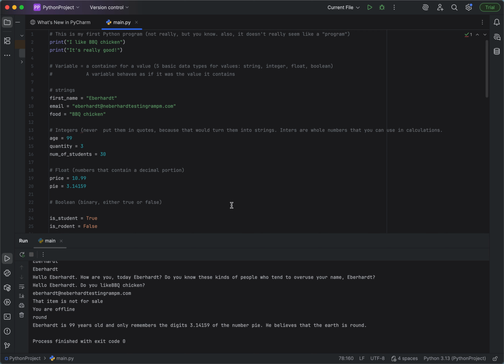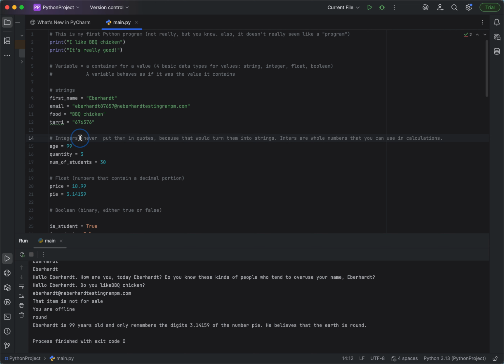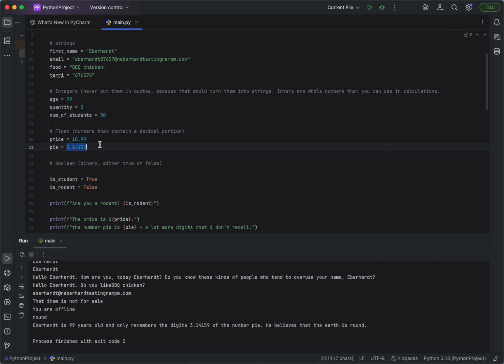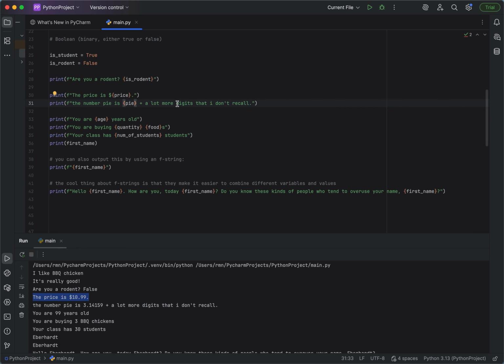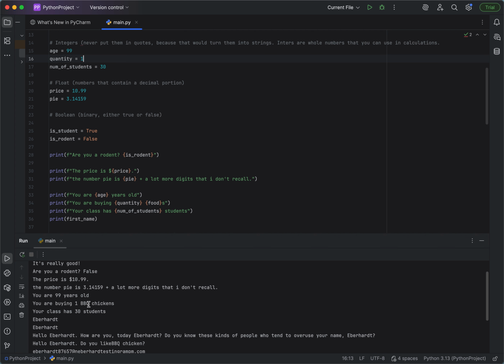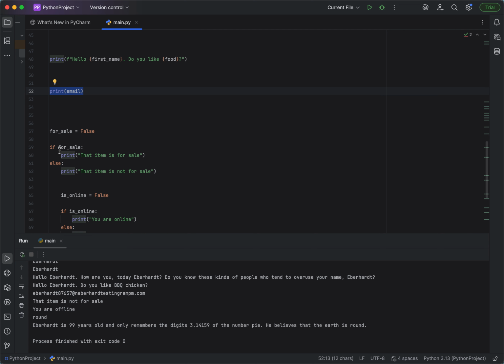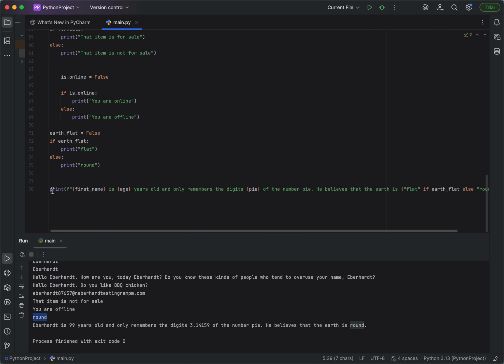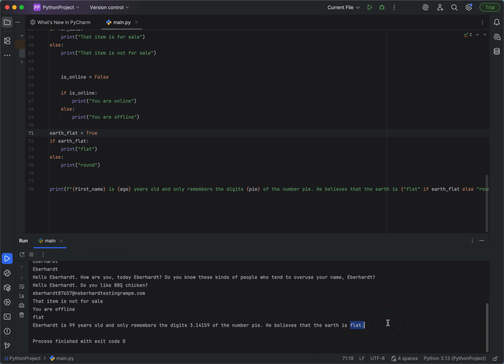Python Beginner Diary Day 006: Variables + 4 Types of Values